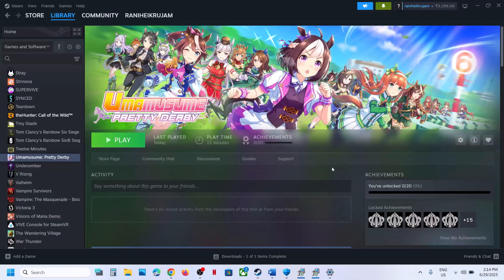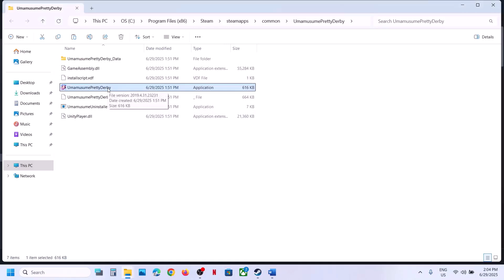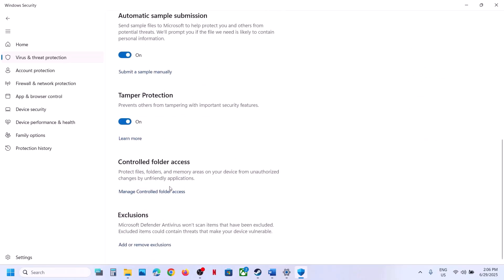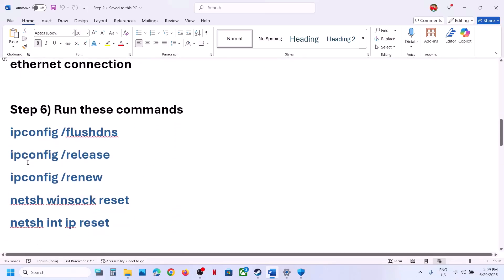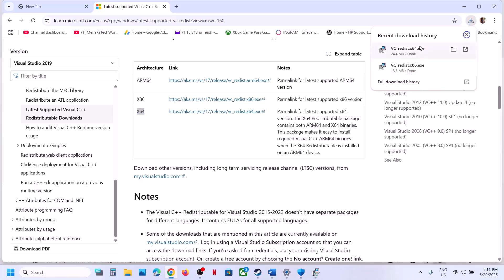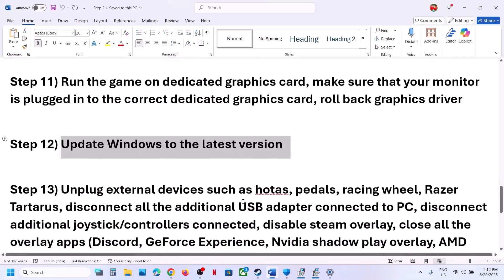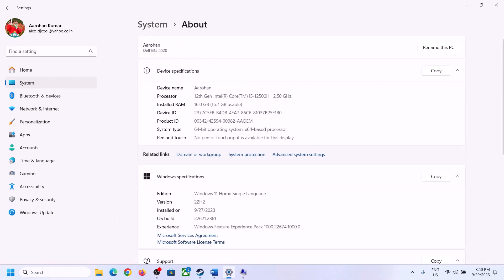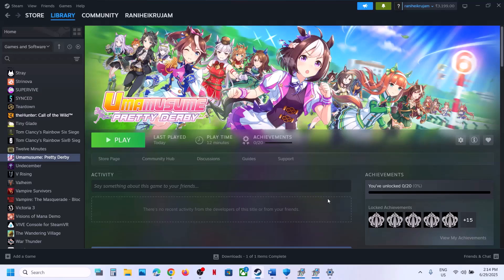Fix Umamusume Pretty Derby Black Screen Issue On PC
How To Fix Umamusume Pretty Derby Black Screen Issue On PC
Step 2) Rename Umamusume folder in C:\Users\Username\AppData\LocalLow\Cygames, create a backup first (You will lose all the game progress), The game may not work if you've had the JP version (aka DMM) installed on your computer, uninstall DMM also go into the launcher menu at the bottom right corner and repair game data.
Step 4) If you are using any third-party antivirus like Comodo, Avast, AVG, McAfee, Norton, bit defender, then allow the game exe to your antivirus program. Windows Security users allow the game exe file to controlled folder access and firewall, If using ESET Security, add the game folder to HIPS exclusion rule. It's under HIPS/Deep Behavorial Inspection/Exclusions, exclude it in the HIPS module,  if you are using Cloudflare WARP, turn it off
Step 5) Turn on/off VPN, try different network, use mobile hotspot, switch to ethernet connection
ipconfig /flushdns
ipconfig /release
ipconfig /renew
Step 8) Try these commands in launch options
-dx11/-dx12
Step 9) Install Visual C++ files